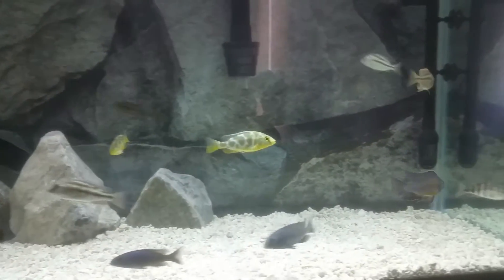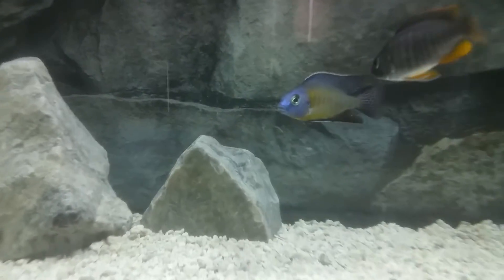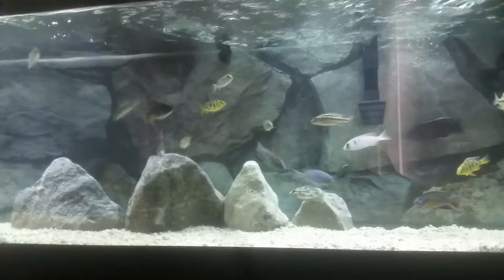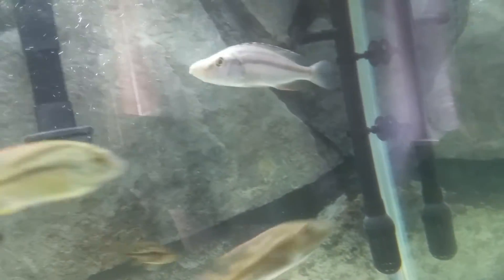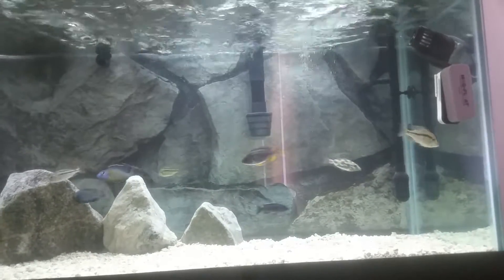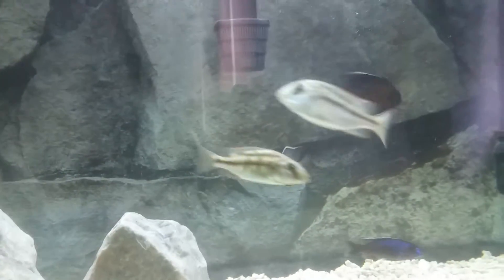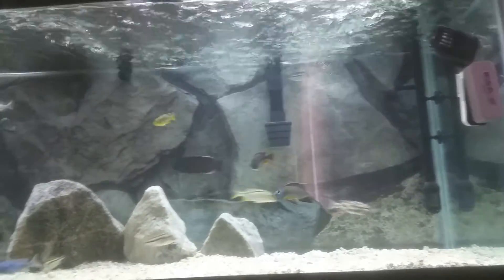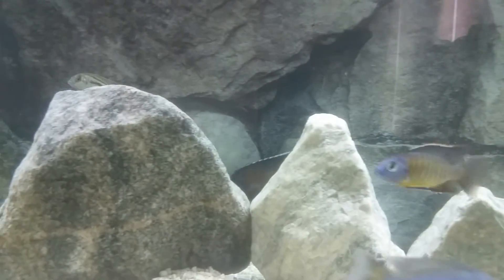EPIC HAP STOCKING LIST | 6 ft 125 | NEW FISH | ♡ LIVE FISH DIRECT SHOUT OUT | IDEAS ON CONTEST 100 S